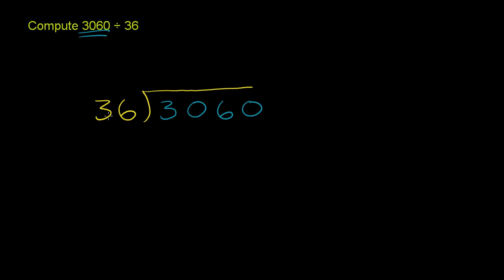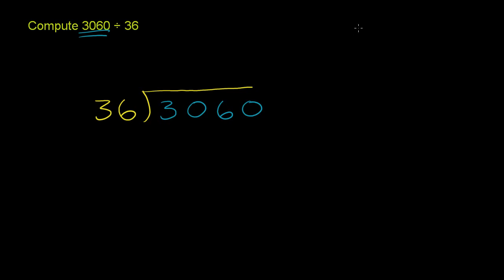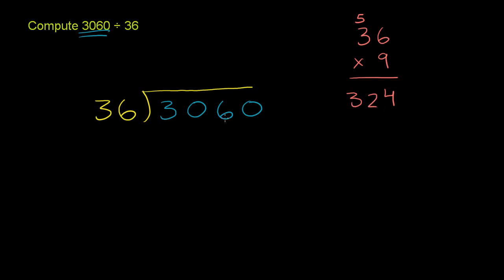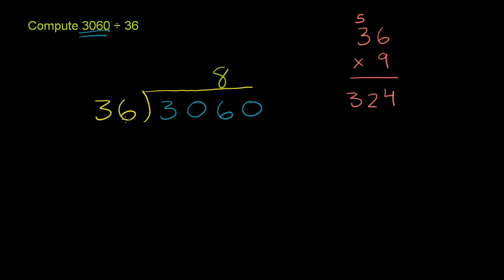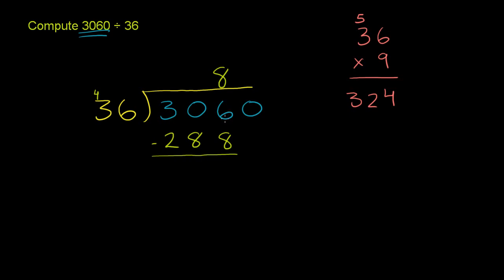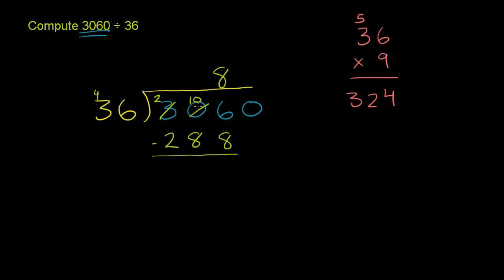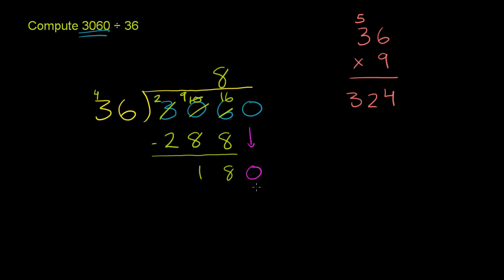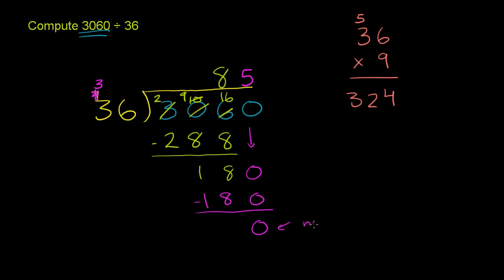025 Dividing Whole Numbers and Applications 4.mp4